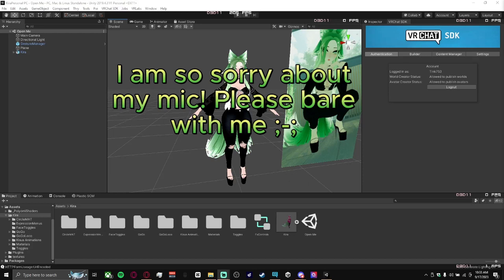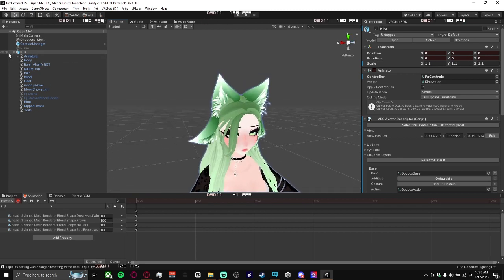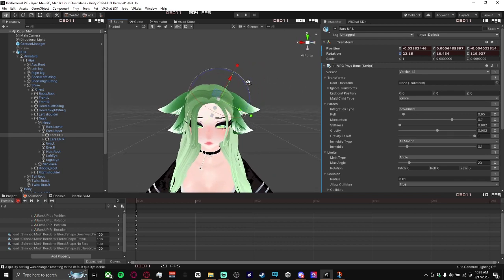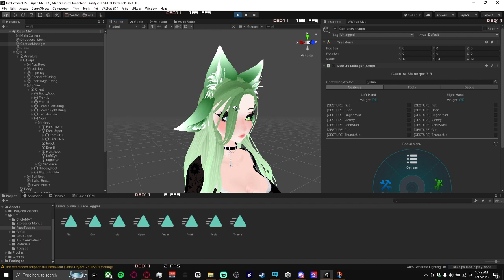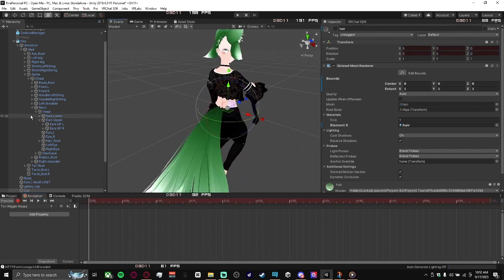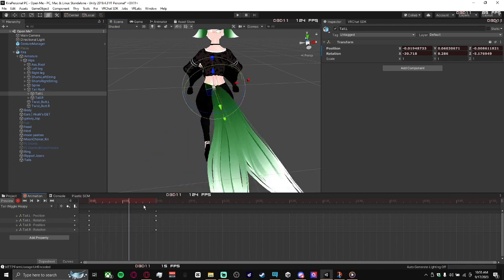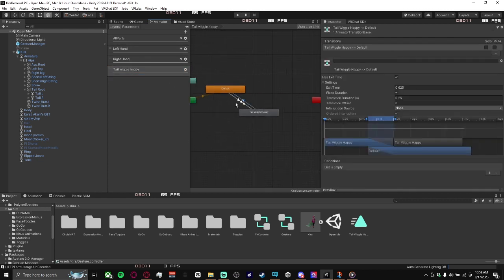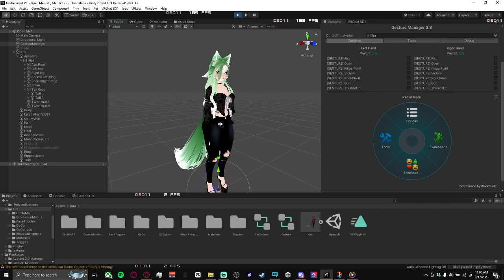Vrchat: How to Add Animations to Gestures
Youtube is weird so just remove the space from the h and the t and then u can join my server ^-^